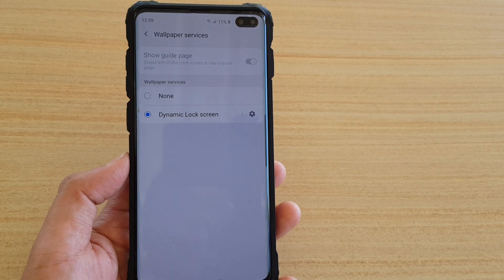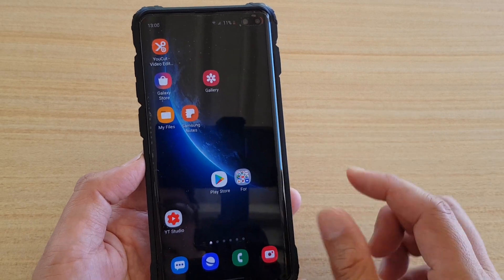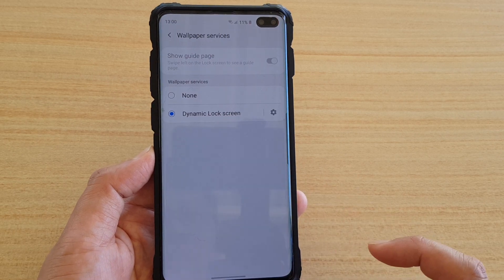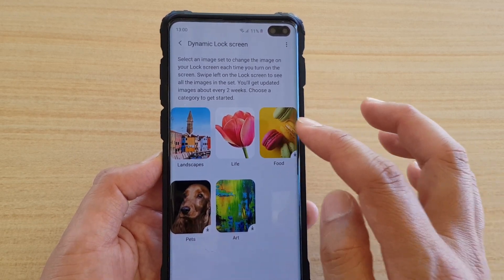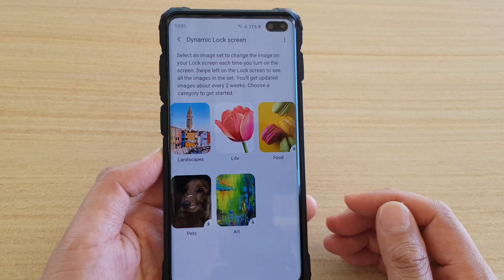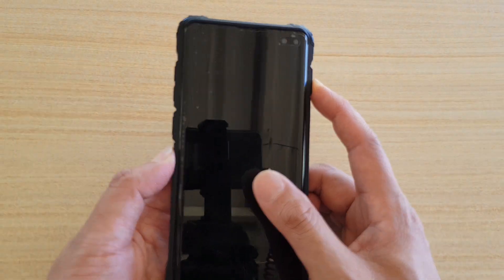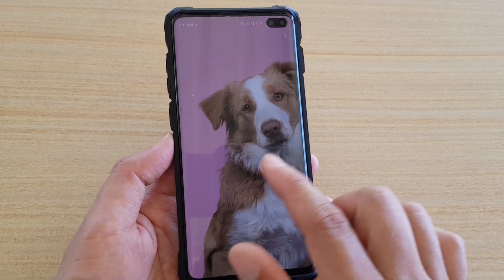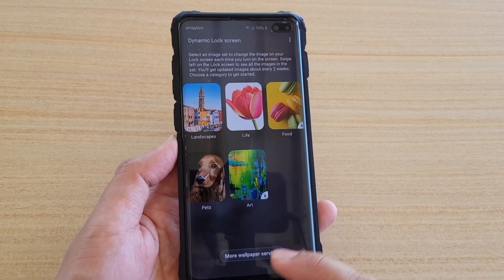Galaxy S10 / S10+: How to Use Dynamic Lock Screen to Frequently Auto Update Image | Android 10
Learn how you can use dynamic lock screen to frequently auto update background image on Galaxy S10 / S10+ running Android 10 One UI 2.0.